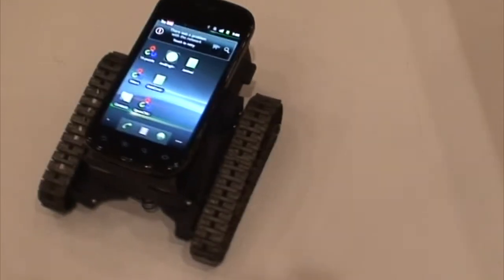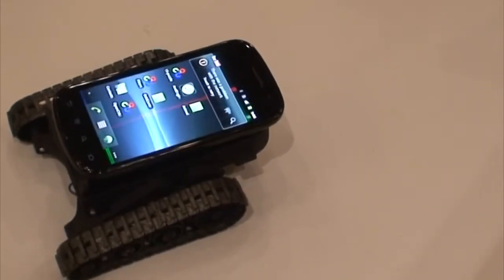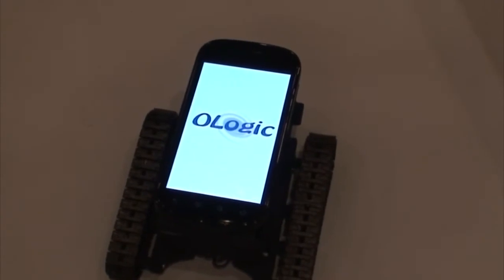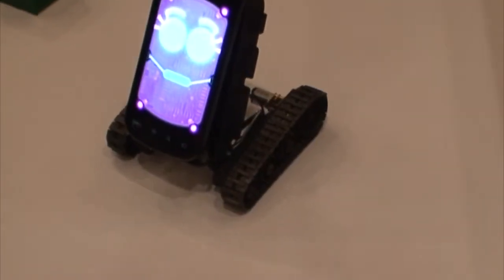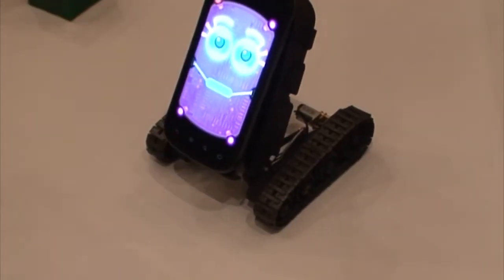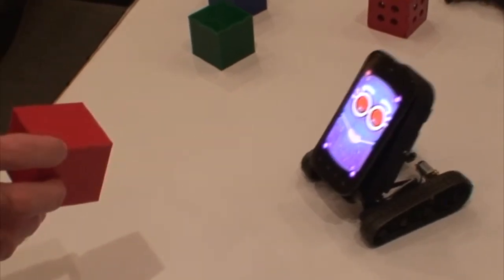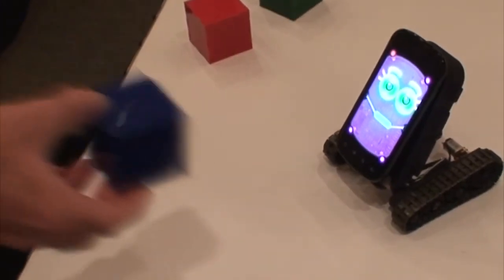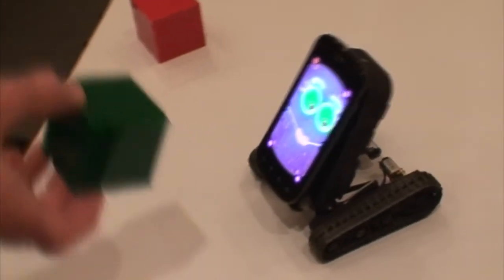Oddwerx Animal Smartphone Robot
OLogic Oddwerx Animal dock - A smartphone dock for iPhone or Android phones that turns your phone into an interactive robotic pet.  The prototype was unveiled at CES 2012 in Las Vegas.  It has three options, either wheels, tracks or legs.  Imagine, your smartphone getting up and moving around to come play with you!